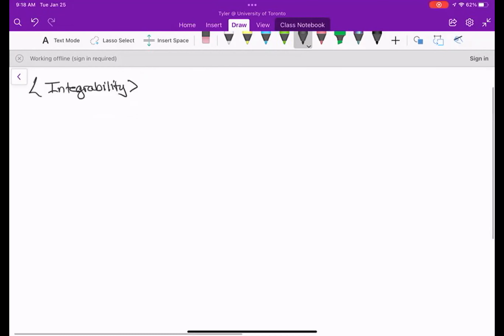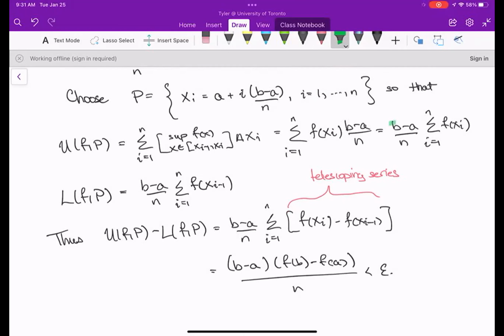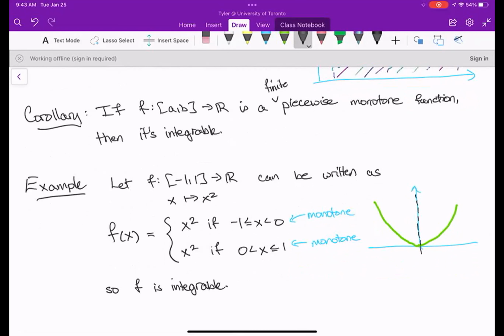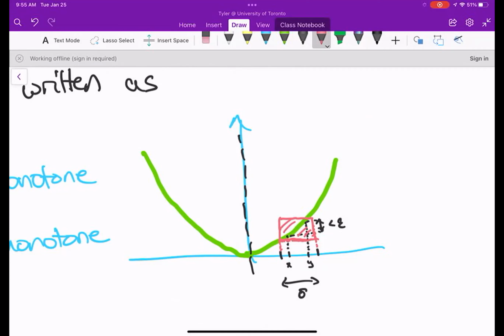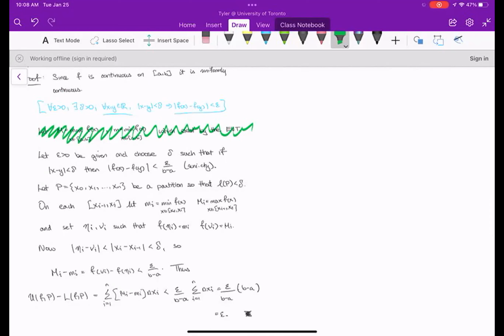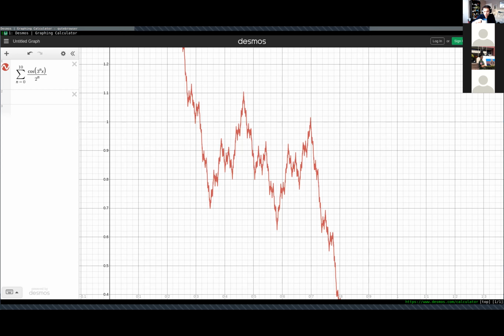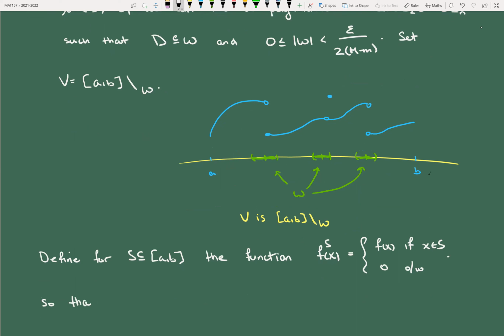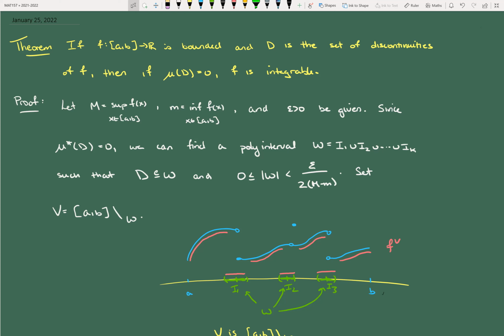MAT157 - January 25, 2022